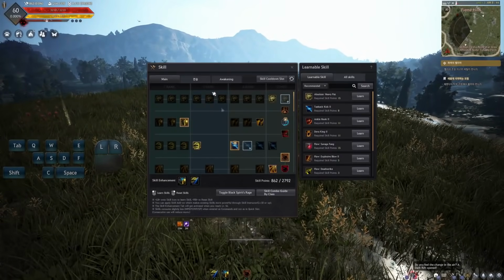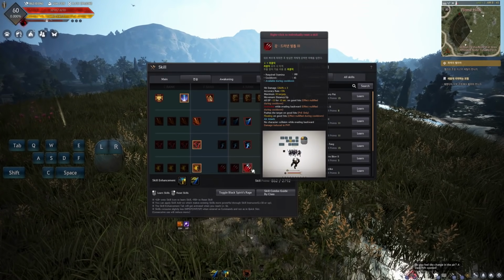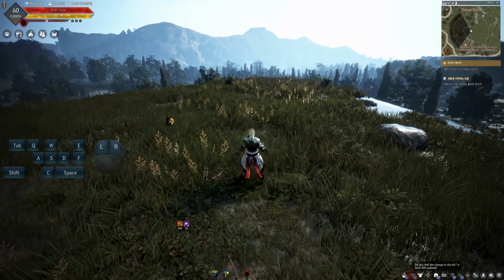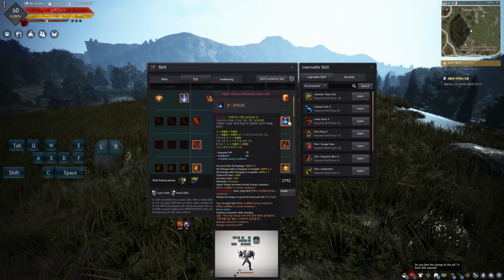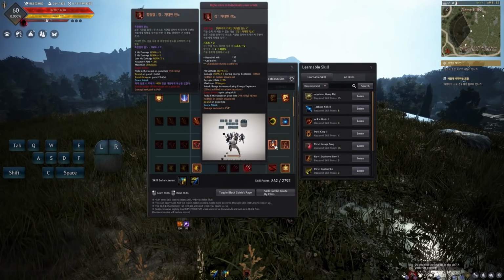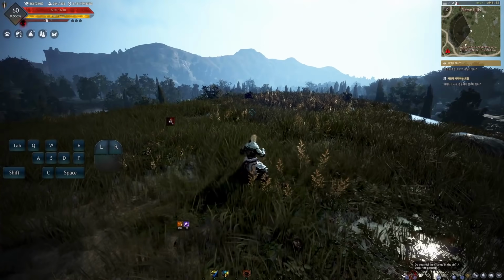Black Desert ► Striker Succession First Impressions | STILL DROPPING THE LEG (2020)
We take a look at the newly released Striker succession on test server.